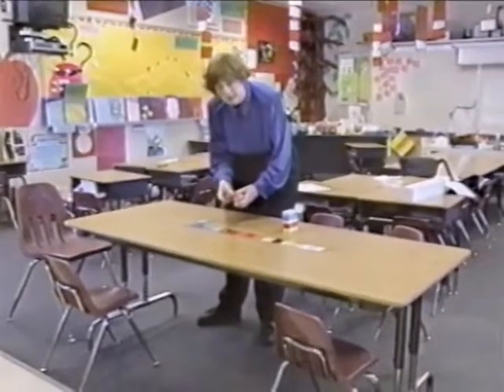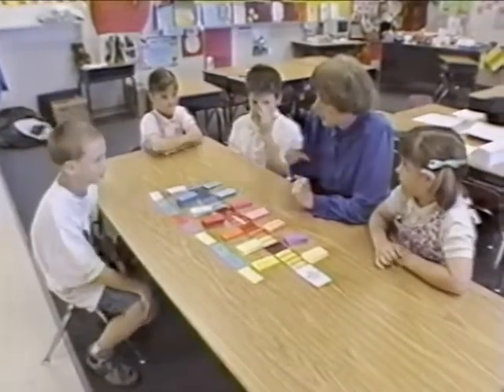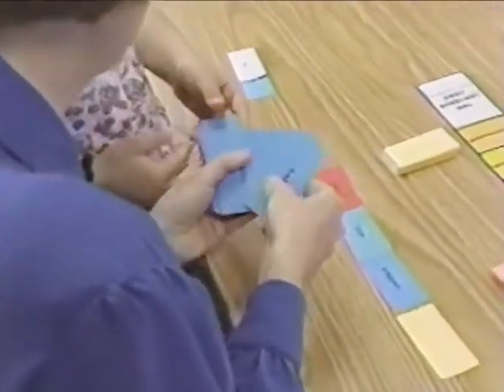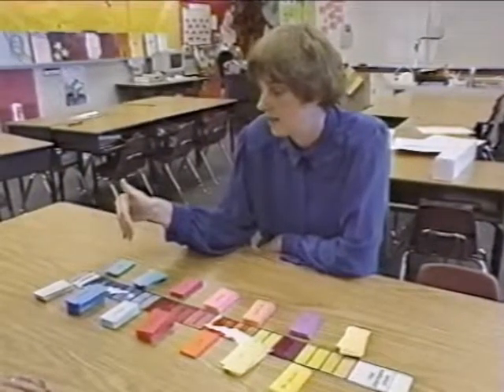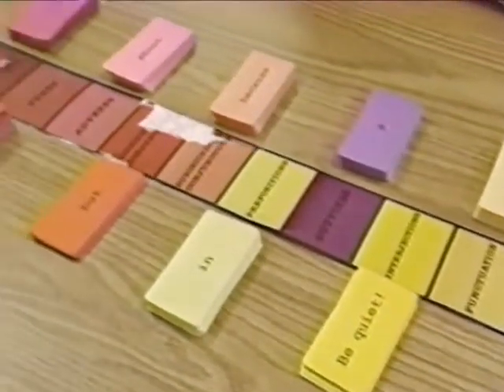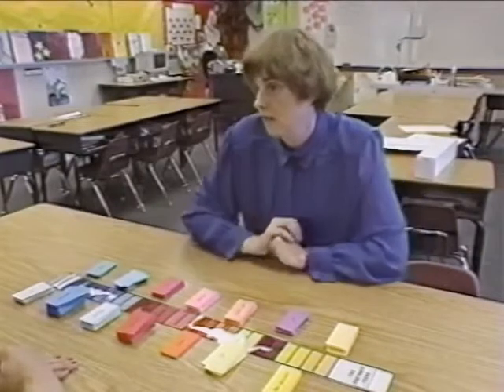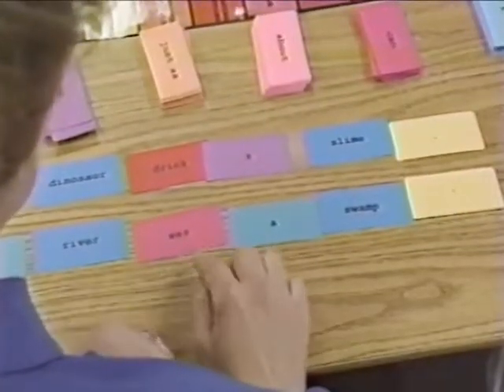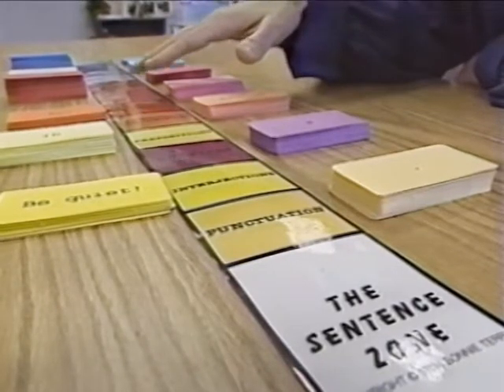English Grammar-The Sentence Zone-Sentence Writing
In this video you will see multiple ages learning how to create good sentneces. You will also learn some nitty-gritty grammar: the difference between a direct object and a predicate nominative. Home or school 1st-12th. How to teach writing skills. The do's and don'ts of sentence writing. These games help build language arts skills. › GAMES › SENTENCES › MAKING SENTENCESOnline Games, Lessons, activities to teach kindergarten kids how to write a sentence. structure practice game. Practice identifying simple, compound, complex, and compound / Complex sentences. activities allow students to use multiple ... compound, and complex sentence structure. In practice